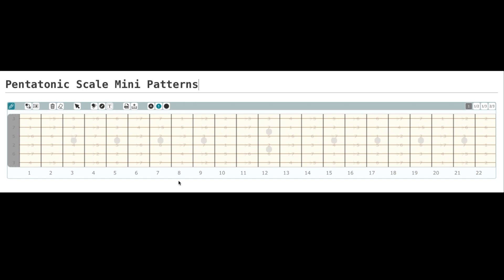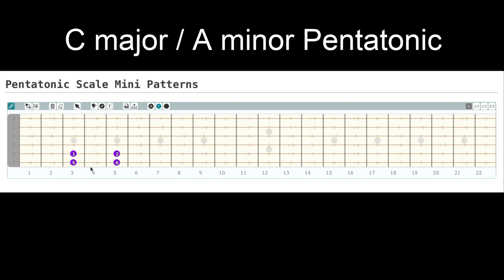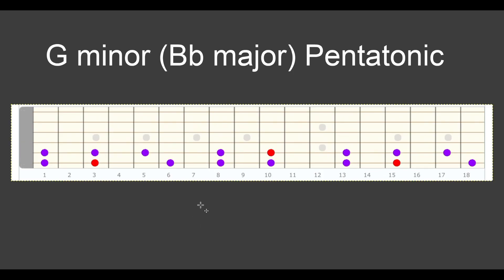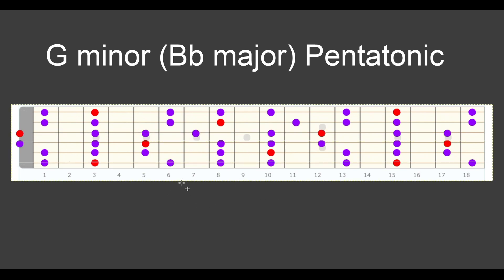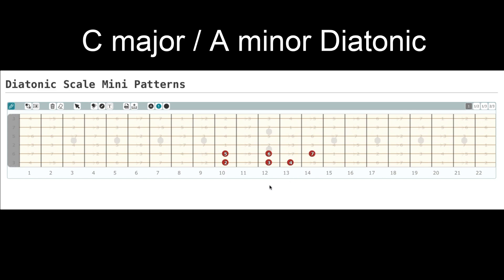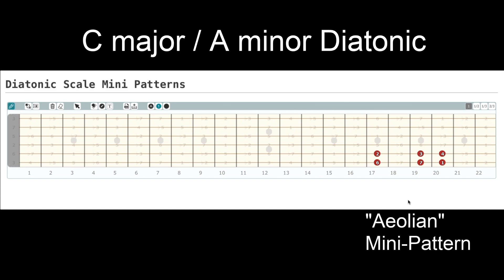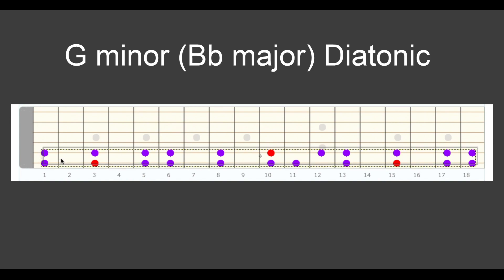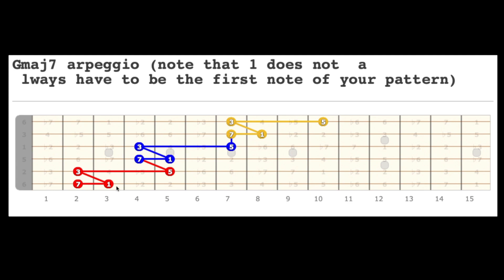"Mini-Patterns" And Utilizing Octaves Effectively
This quicker lesson deals with a concept first introduced to me through learning hexatonic scales. It shows how any 2-string pattern (3,4,5,6 notes) can be easily replicated one and two octaves up quickly. Just understanding this can help you build quick scalar and arpeggio movements on the fly!